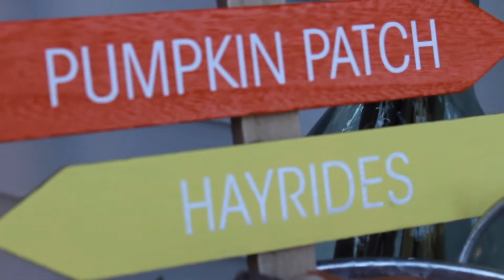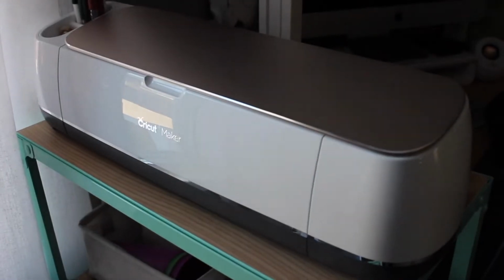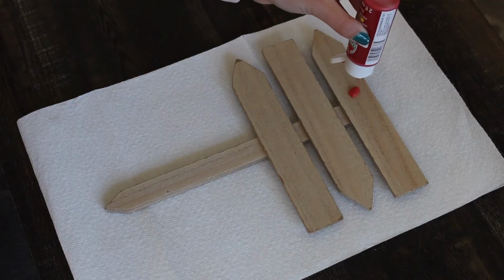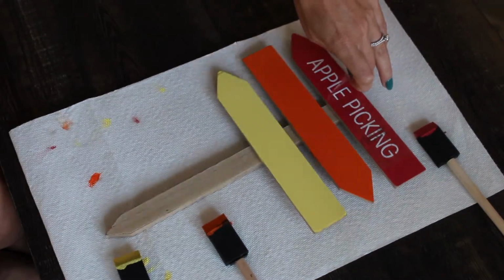DIY | Fall Directional Sign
Hey everyone! I found this super cute directional sign in the Target Bullseye section, and I really wanted to incorporate it into our porch decor. With the help of my Cricut and some paint, I was able to make this super cute and simple directional sign!
OPEN ME :)